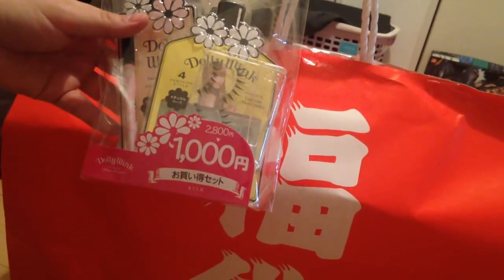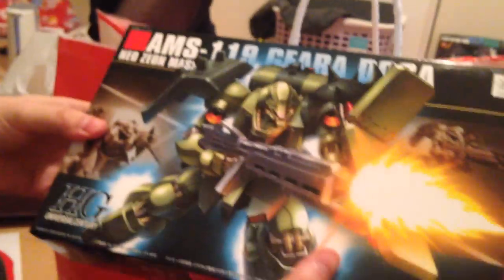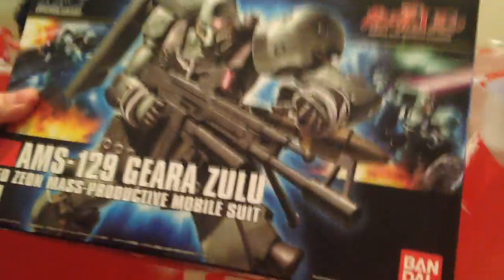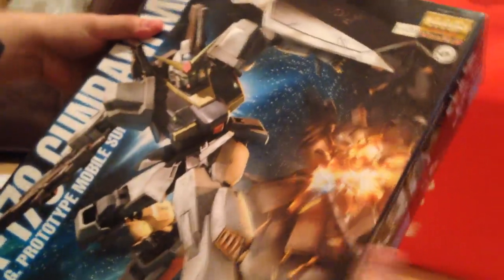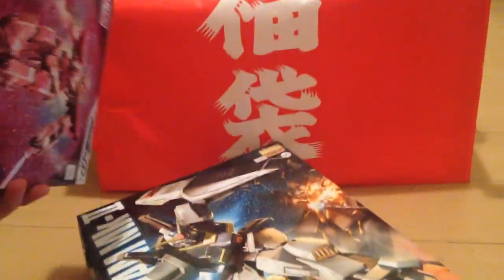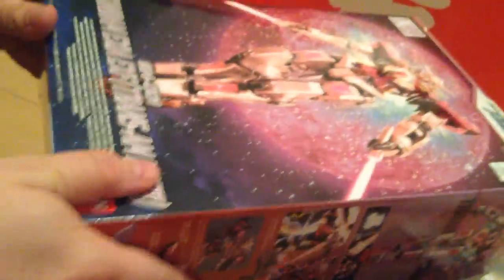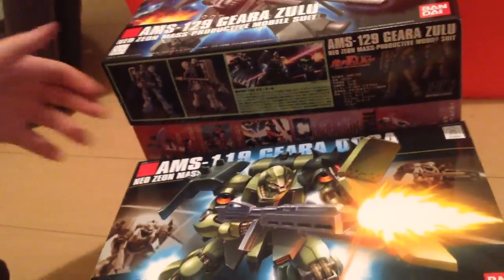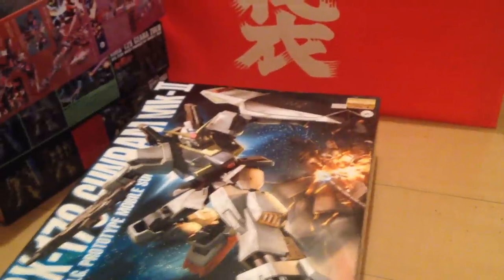2015 Fukubukuro Lucky Bag! 福袋 Gunpla! Stuff!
Went out and got a 2015 New Year Lucky Bag full of Gunpla. Talking a little about lucky bags, and showing what this one turned up with.

Long story short, for 4,000 yen (about $35 USD) I got:

HG Geara Doga
HG Geara Zulu
MG Exia (Trans-Am Mode)
MG RX-178 Gundam Mk II